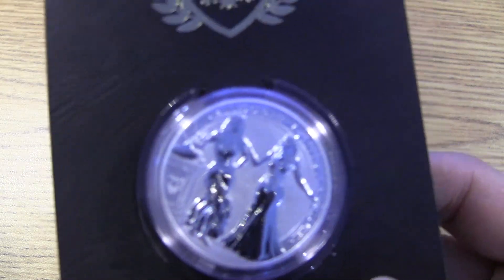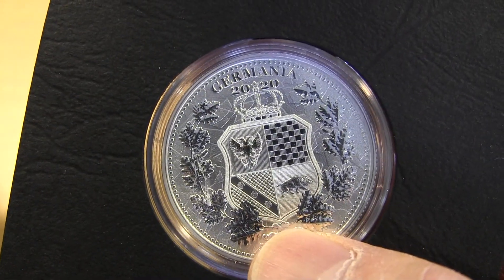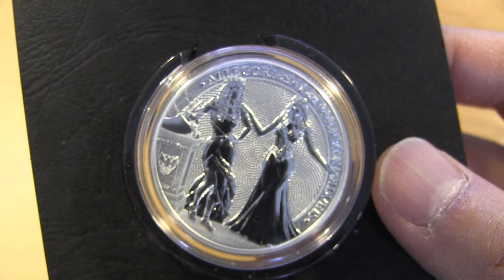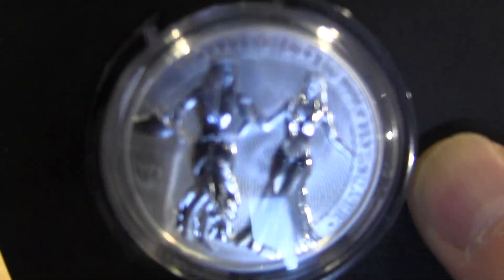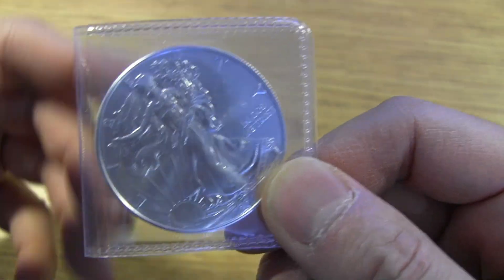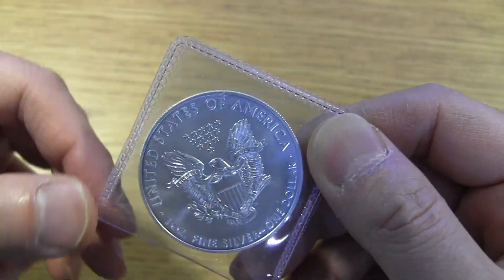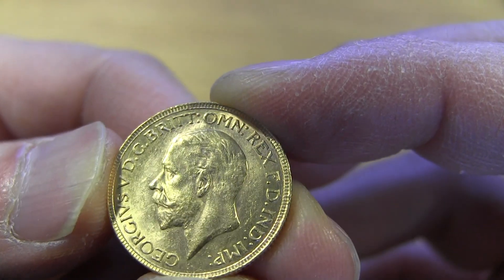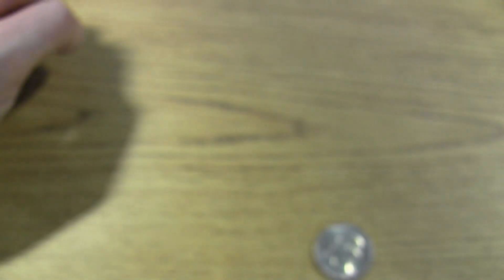2020 1 oz Silver Germania Allegories Italia, CCT Slides in Stock!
or Get them on eBay  👇

CCT Slide Mahogany

CCT Slide Granite

CCT Slide Oak

2020 1 oz Silver Germania Italia Allegories